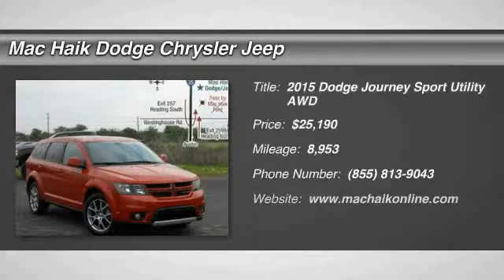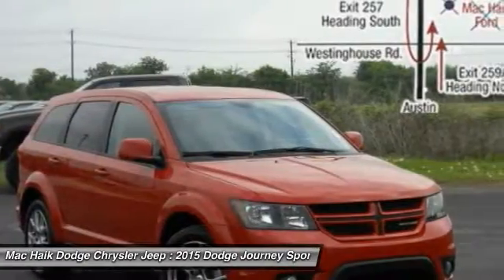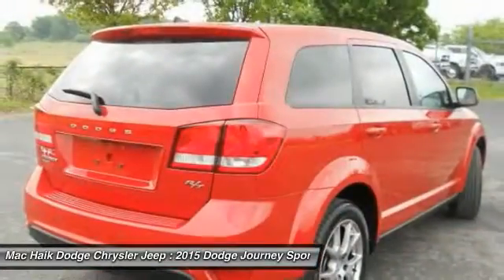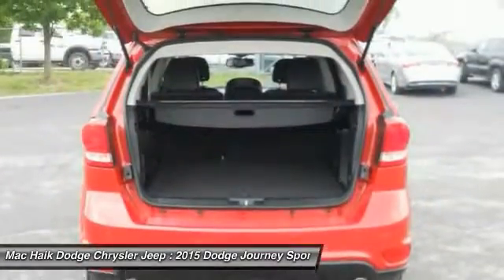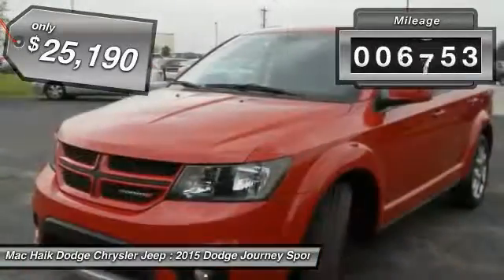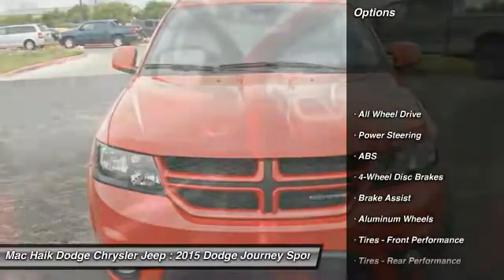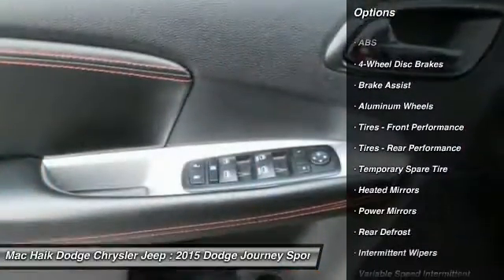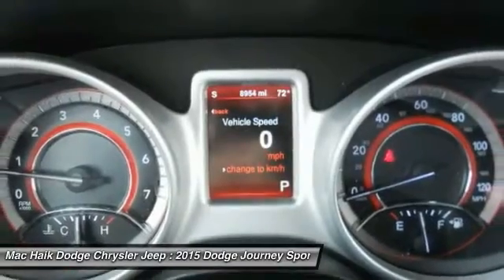2015 Dodge Journey Austin B574719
2015 Dodge Journey R/T

Pick up this RED 2015 Dodge Journey, available today at Mac Haik Dodge Chrysler Jeep. This could be the one you've been searching for.